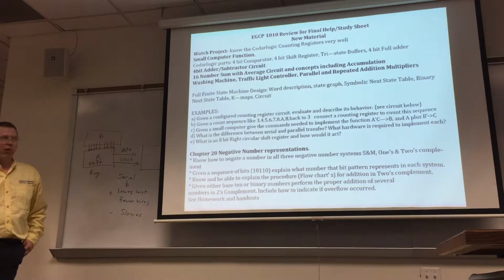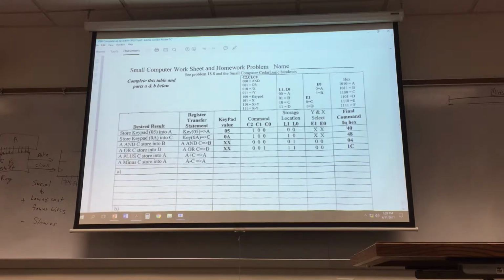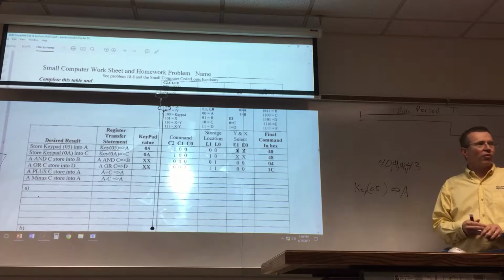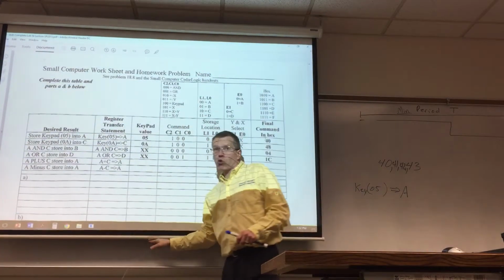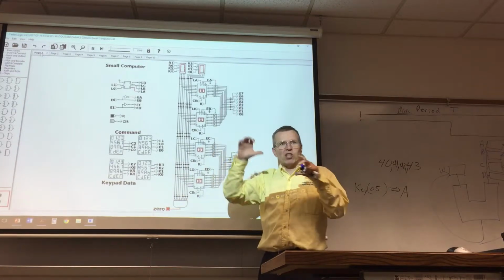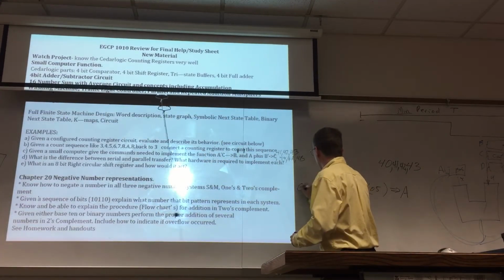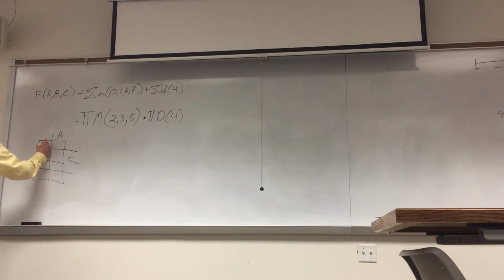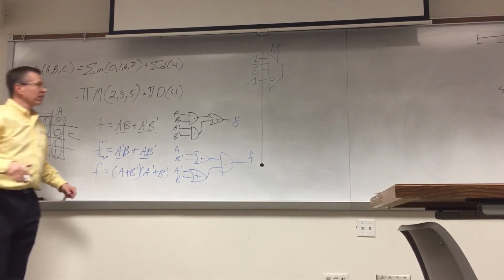DLD: Wrap Up and Review for Final [Part 2]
Cedarville University
Dr. Clint Kohl

Part 1 is the final lecture from DLD
Part 2 is review for the final